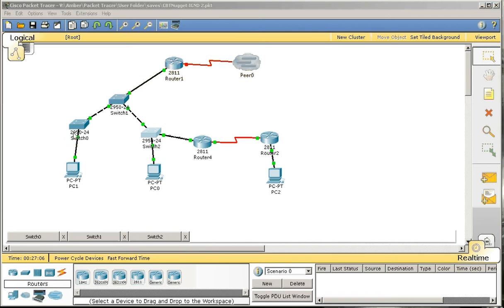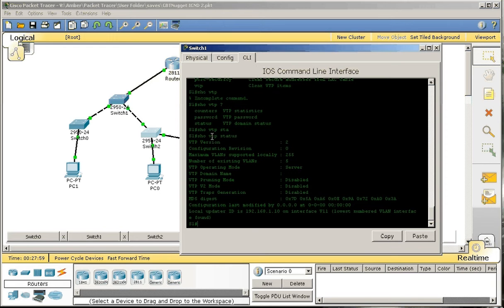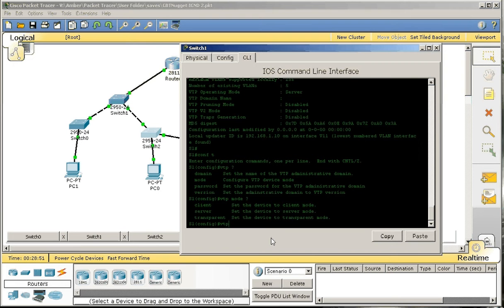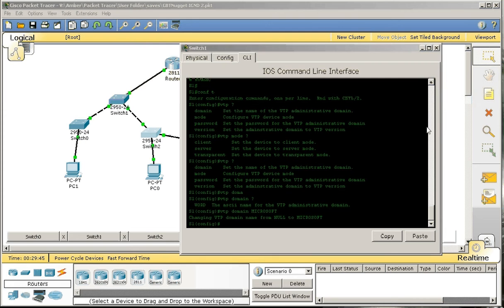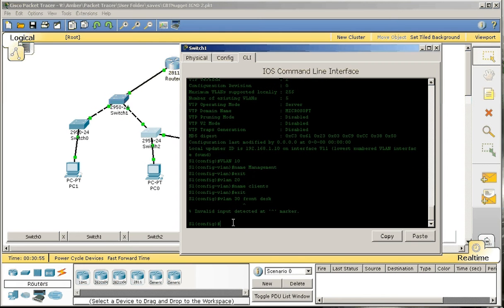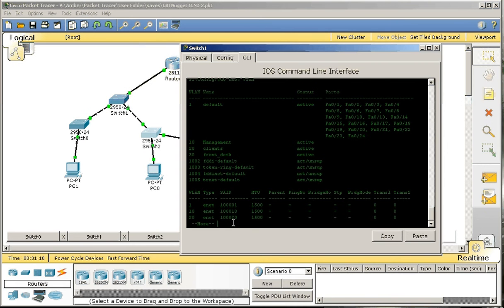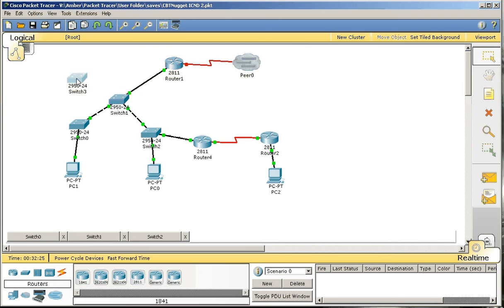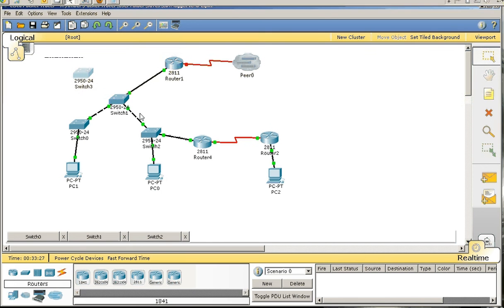Cisco Switching and VTP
How to set up simple VTP on a Cisco switch.